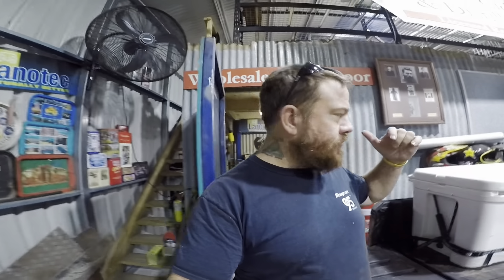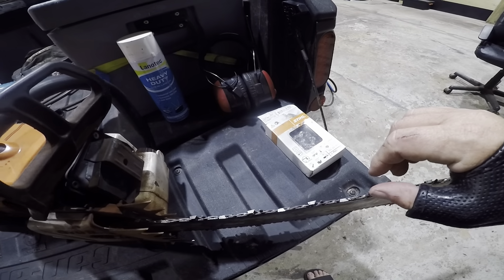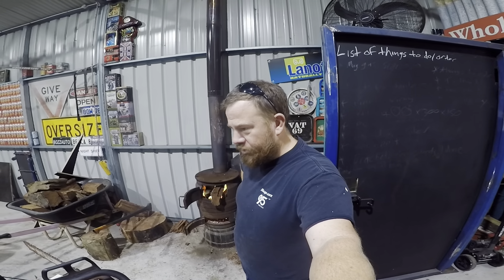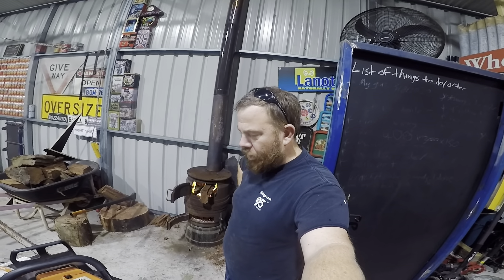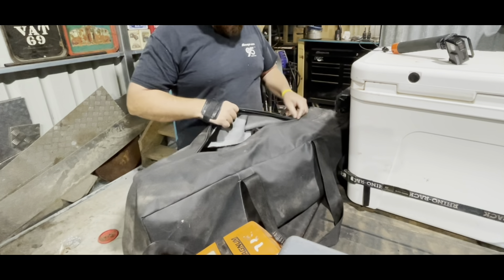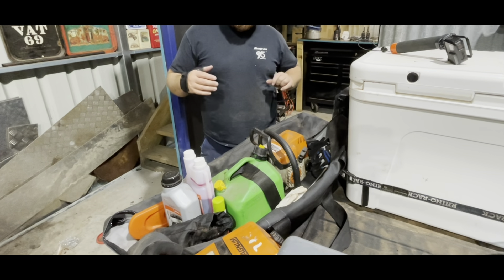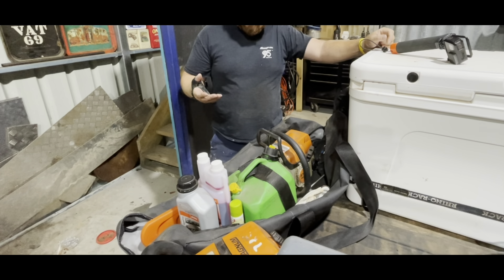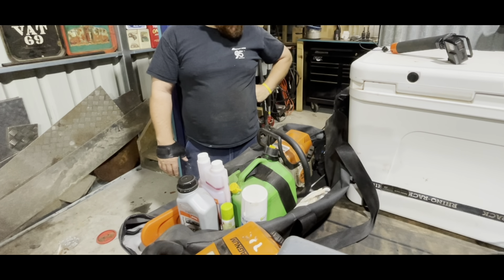What’s going on Wednesday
A walk through of the chainsaws I run.